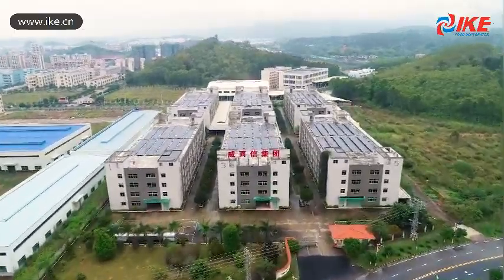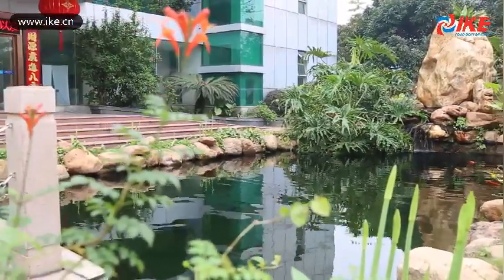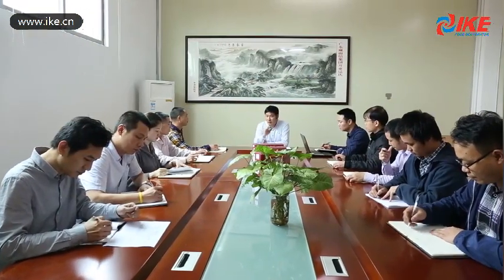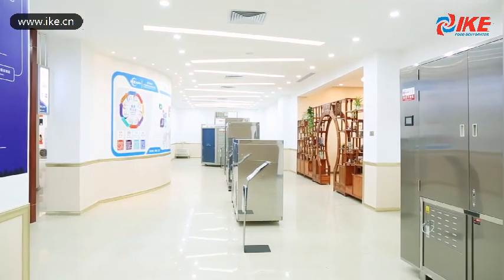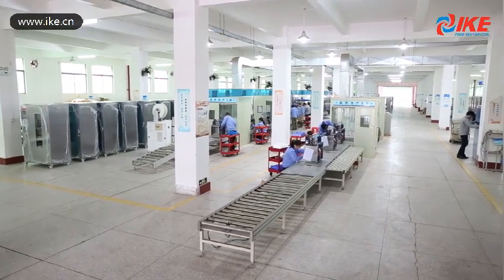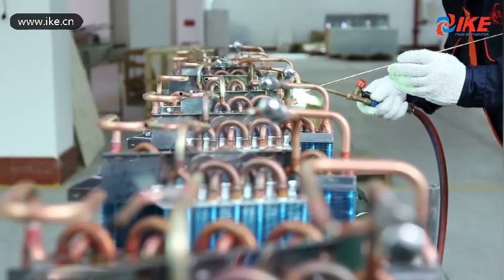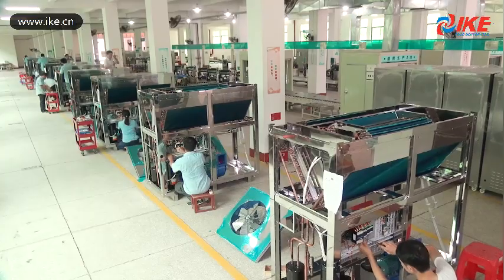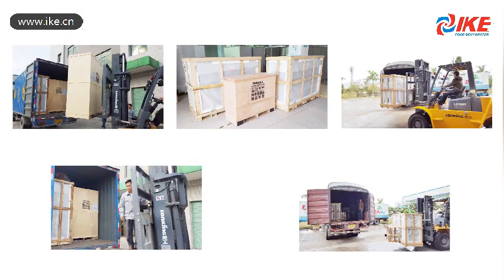The Introduction of Guangdong IKE Industrial co. Ltd, Manufacturing Heat Pump Food Dehydrators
The Introduction of Guangdong IKE Industrial co. Ltd, Manufacturing Heat Pump Food Dehydrator

Guangdong IKE Industrial co. Ltd founded in 1994, With 63000 square meter production area. Following the principle of“Win the power with quality and win the trust with integrity”, we have been marching on a path which focuses enterprise culture, emphasizes market demand based technology innovation and efficient shared value-driven management. We own more than one hundred patents and copyrights. These years, IKE machinery enjoys the supreme brand reputation and market popularity in the global market.

IKE invested 6 million USD to developing and manufacturing heat pump food dehydrators. As a client-centered company, we provide a comprehensive solution for the food drying process. Now IKE has all-in-one cabinet-style dehydrators, drying rooms and belt chain dryers to meet different demands of our clients. With the closed-loop arefaction technology, the drying effect and quality have increased by several folds.

IKE has built sophisticated research laboratories of national standards. Our talented engineers have invented and manufactured the highest level products nationally and internationally, and scientifically managed the production to ensure their quality. To meet the high demands from customers worldwide on product quality, IKE has equipped its gardenesque factory with the most advanced manufacturing facility. The adaption of automatic manufacturing through digital and network control effectively eliminates human errors, greatly reduces human labor. Drying is necessary anywhere, but it is especially useful for areas such as planting, farming, hotel management, and wood industry. However, traditional drying technologies are lower in quality, and thus, cannot guarantee a good drying effect. Currently, there is a great and urgent demand for more advanced energy-saving drying technology and equipment. IKE has strived for many years to conquer all of the problems mentioned above. Finally, we have developed more advanced closed-loop arefaction heat pump drying technology that offers a superior drying quality and effect and a significant power saving.

With the advanced technology and superior quality, IKE’s closed-loop arefaction heat pump dryer has become the best choice of our clients.